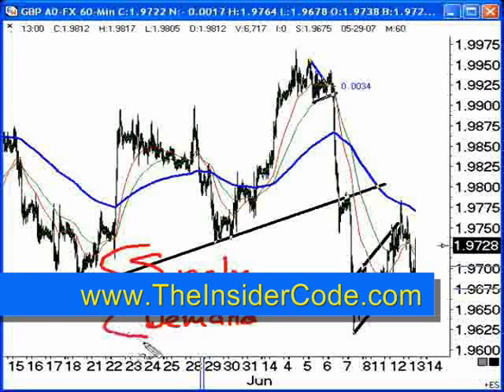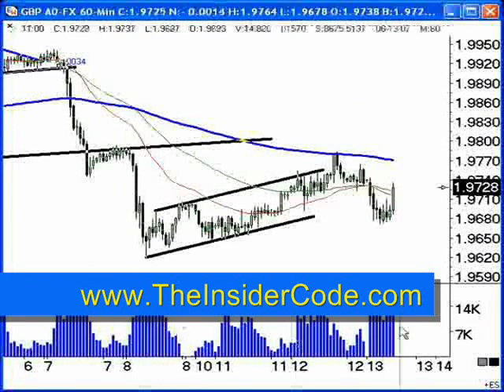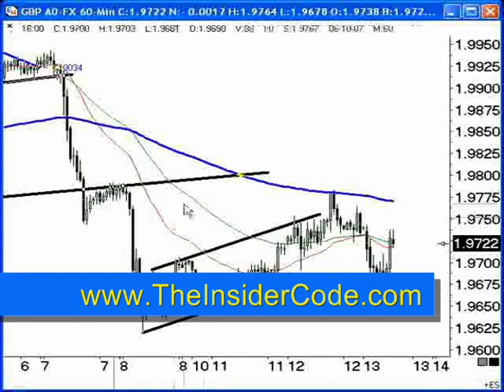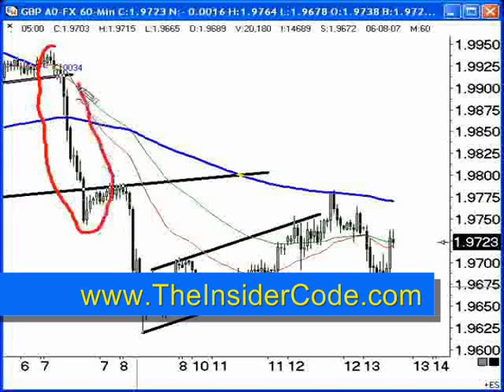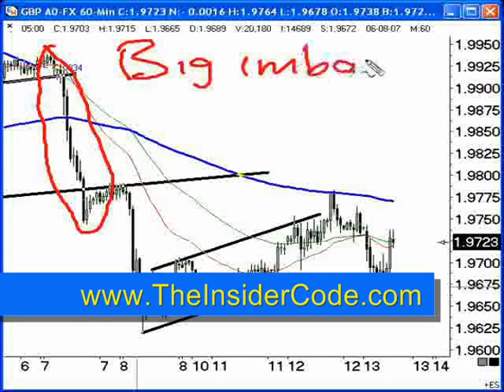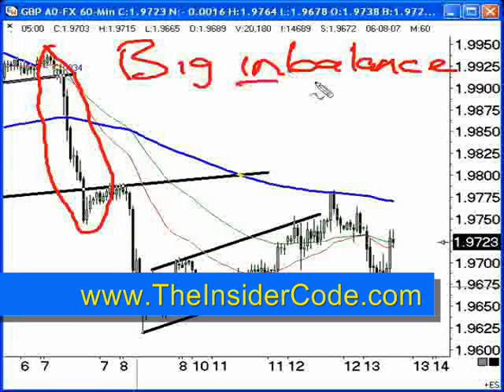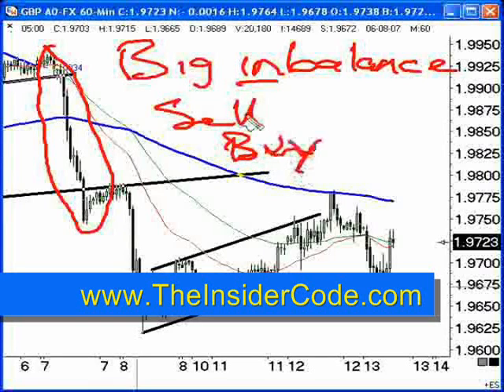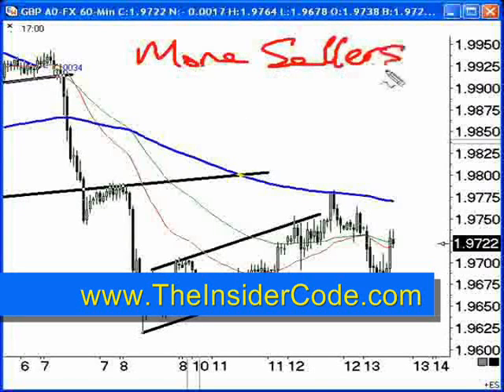Forex Trading PiPs - TheInsiderCode.com Mac X pt.25b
- Forex Trading PiPs - pt.25b with Forex Expert Mac X of The Insider Code.